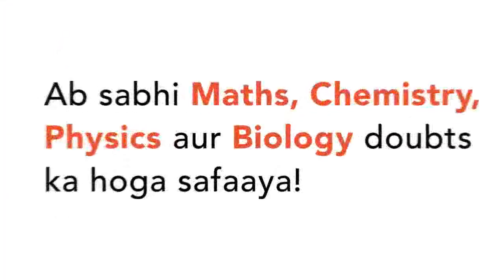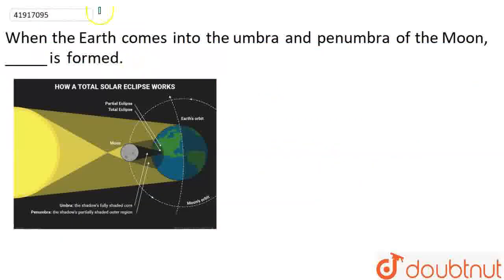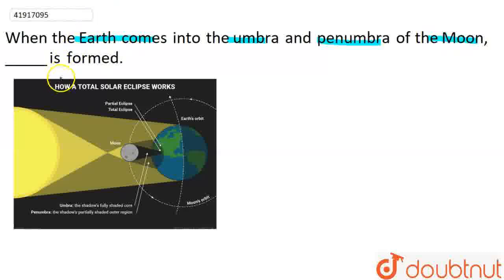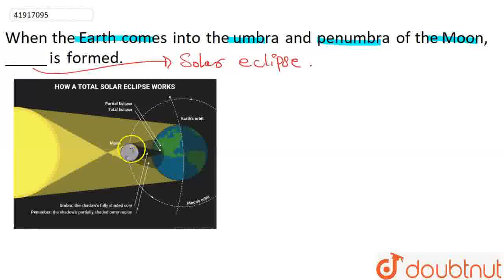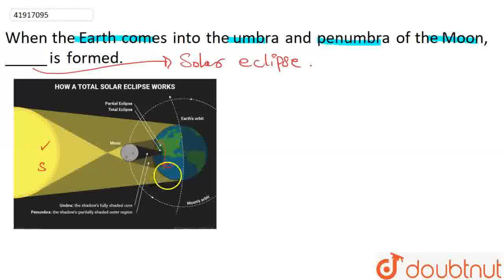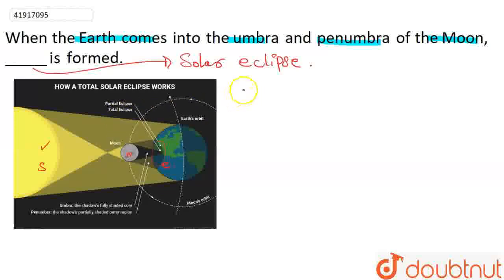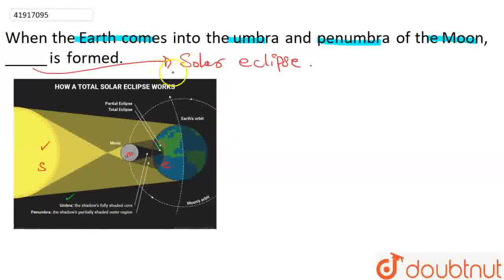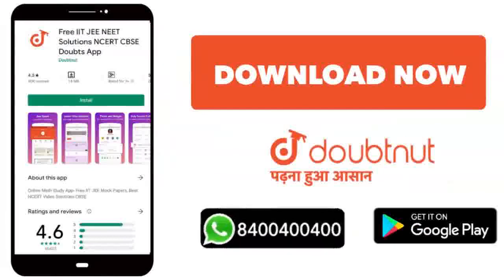When the Earth comes into the umbra and penumbra of the Moon, _____ is formed. | CLASS 7 | LIGHT...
When the Earth comes into the umbra and penumbra of the Moon, _____ is formed.
Class: 7
Subject: PHYSICS
Chapter: LIGHT
Board:FOUNDATION

👉 Have Any Query? Ask Us.